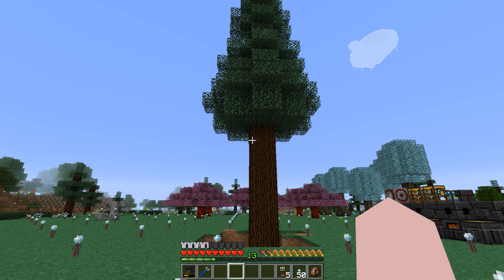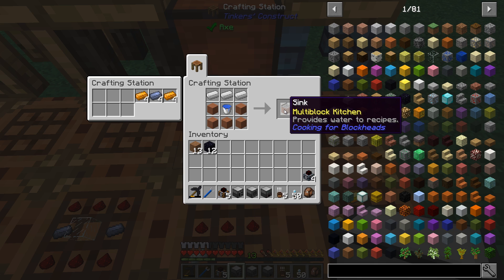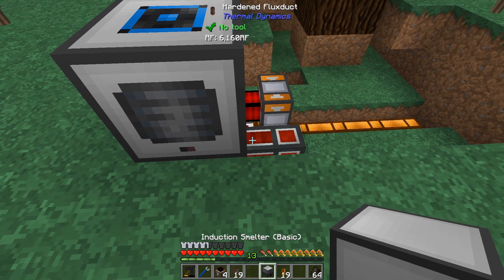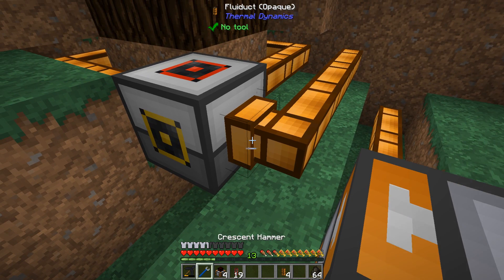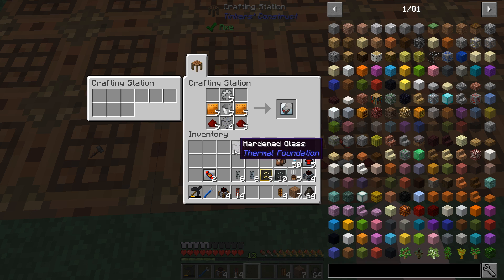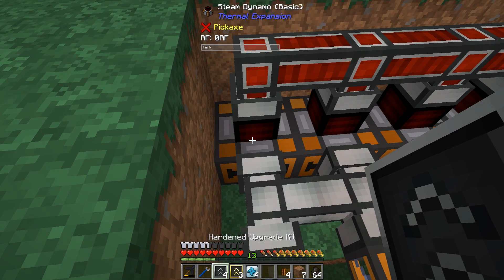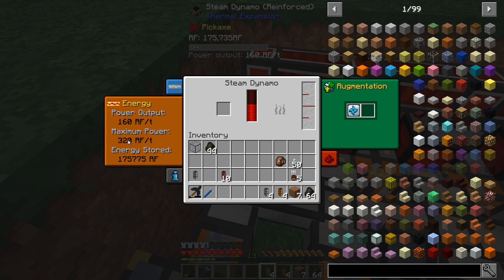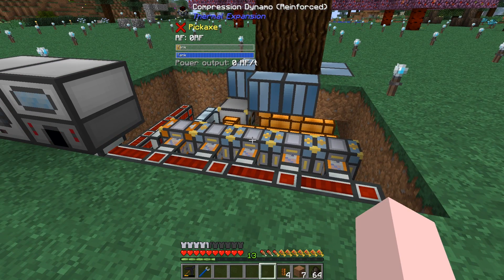03 - Over 1100rf/t from one Tree - Direwolf20 1.12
320x3+280=1240rf/t
1240-120=1120rf/t net to start
1240-80=1160rf/t net later

Fractionating Still - Reinforced Upgrade Kit - 1 Auxiliary Reception Coil (2 to start)
1 Steam Dynamo - Reinforced Upgrade Kit - Boiler Conversion, Fuel Catalyser
4 Compression Dynamo - Reinforced Upgrade Kit - Boiler Conversion, Fuel Catalyser
3 Steam Dynamo - Reinforced Upgrade Kit - Turbine Conversion
1 Steam Dynamo - Hardened Upgrade Kit - Turbine Conversion